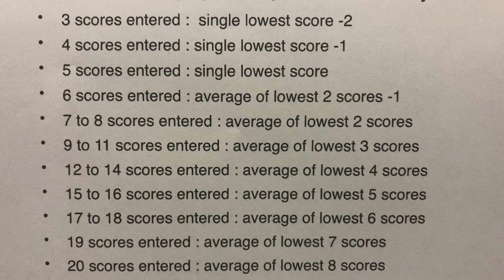Episode 2 - Understanding Handicap Index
In this episode you can expect to understand what a handicap index is, how it’s calculated and what it means to you out on the course.